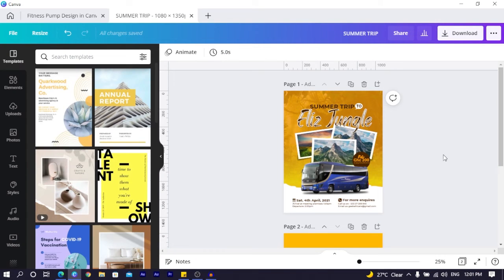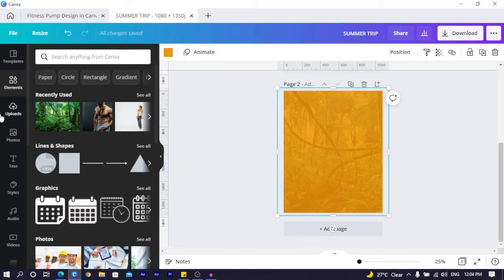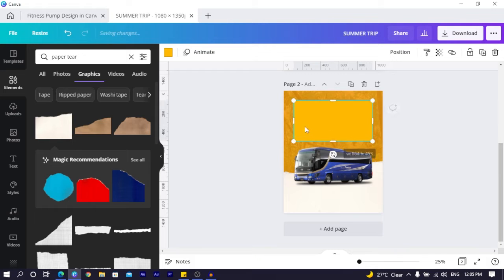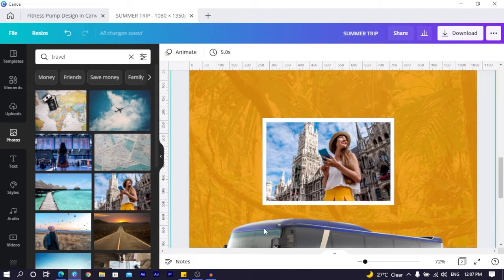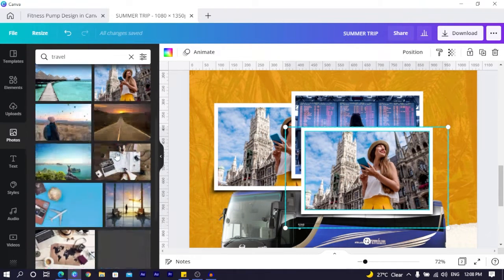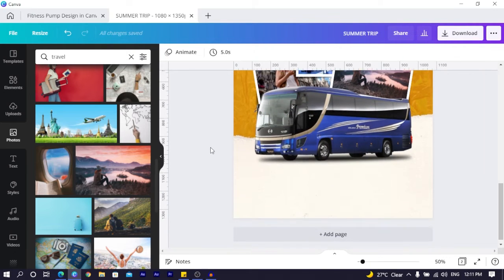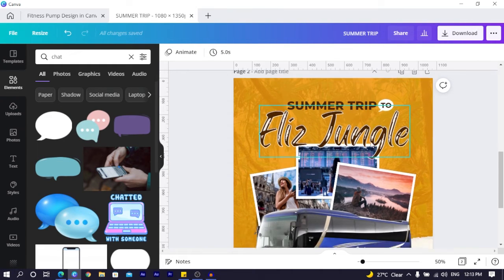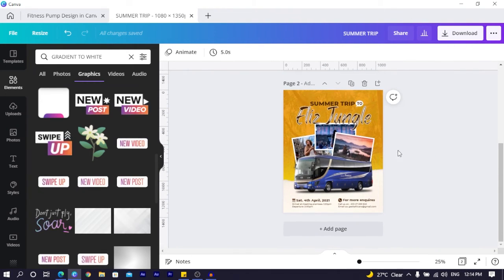Design a Travel Flyer in Canva African Geek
In today's canva tutorial, we are going to be designing an amazing travel flyer in Canva. All step-by-step actions to create this fantastic design are provided in this Canva tutorial. Also, this Canva tutorial is for anyone who is interested in creating amazing designs in Canva without paying for any expensive tool.